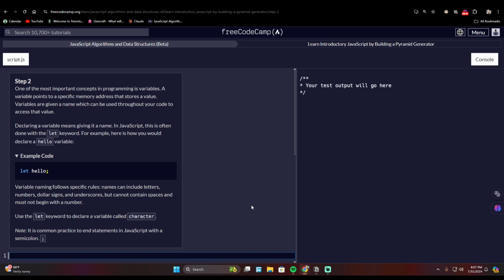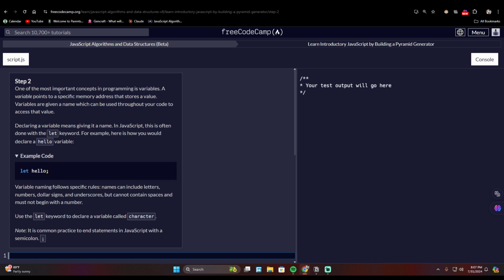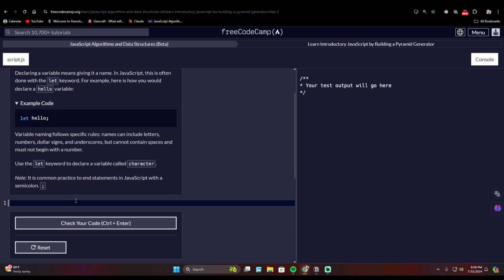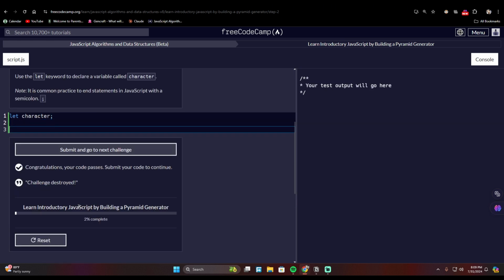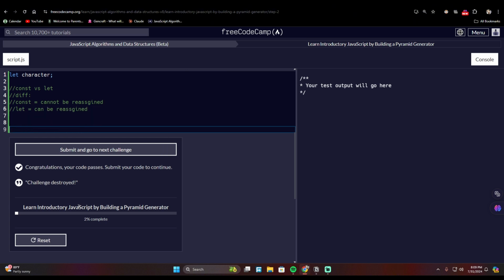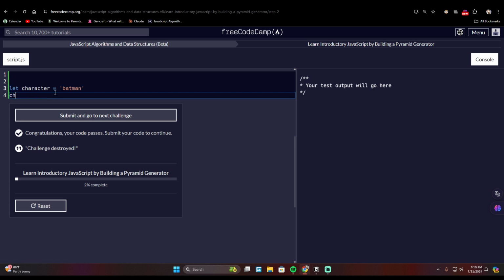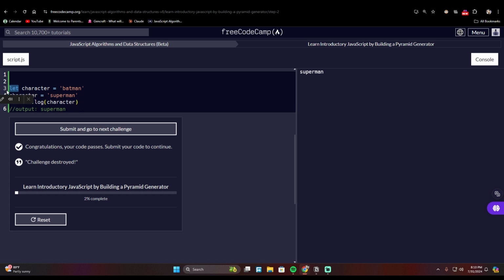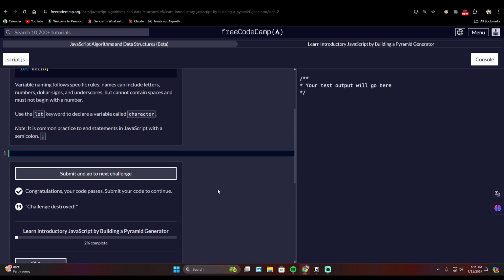Building a Pyramid Generator Javascript 2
Here is how I solve each step.

Happy coding!